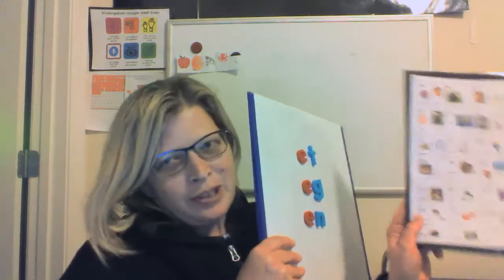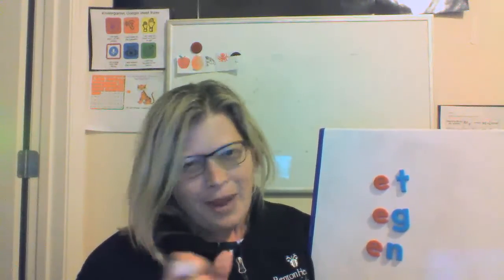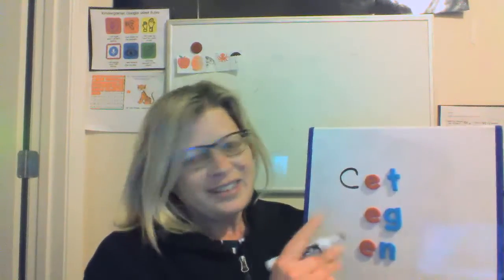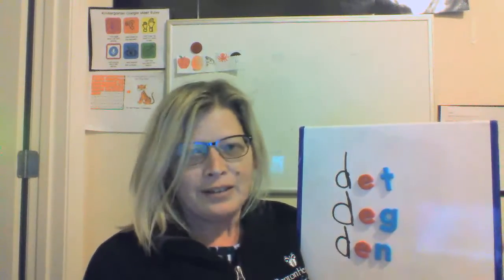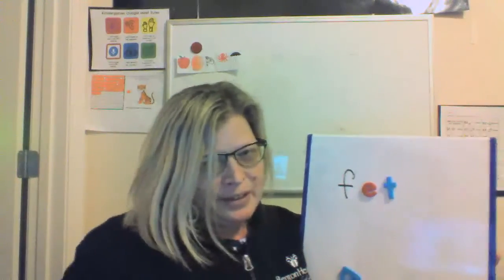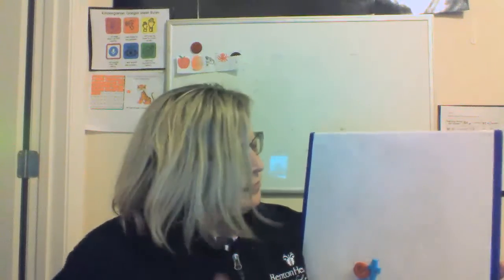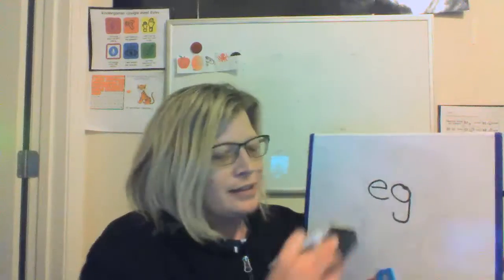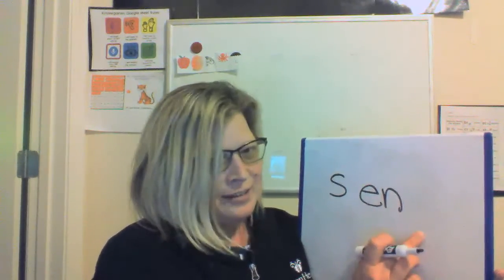Week 22, Day 4 Word Study - more practice